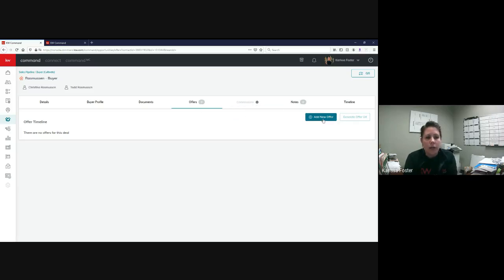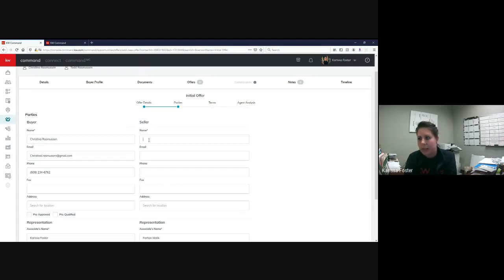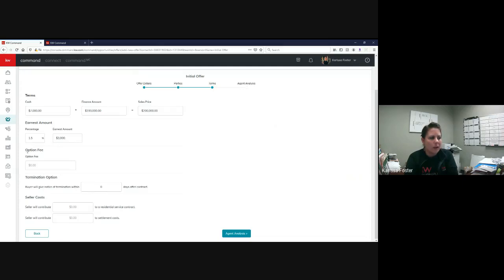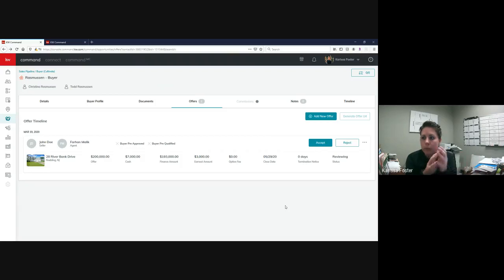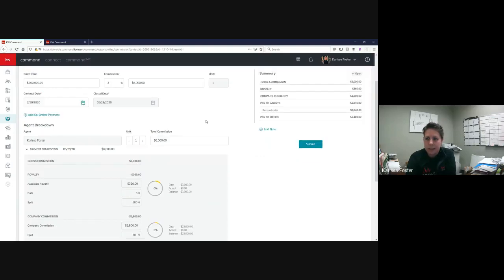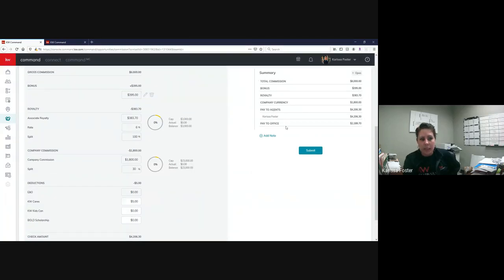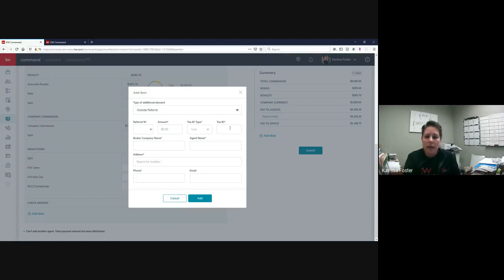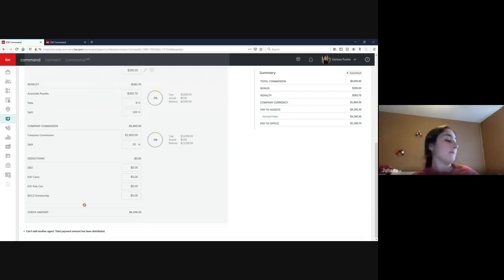Get Paid: Using the Commissions Tab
Goodbye Greensheets, Hello Commissions tab! Our Allstar MCA, Karissa, shows us the new way to get paid at KW!